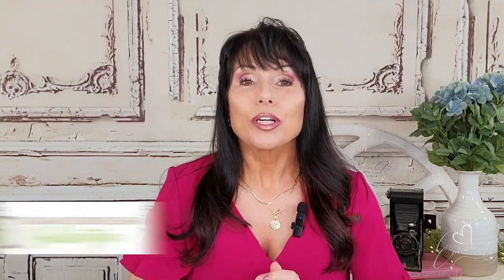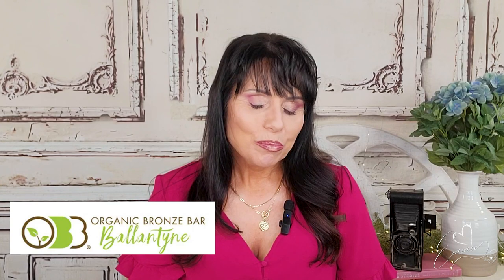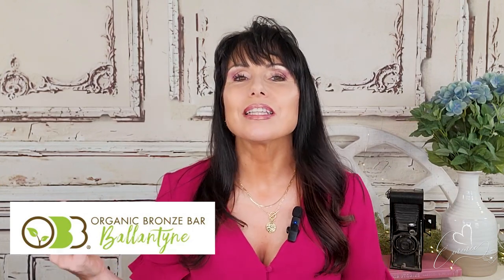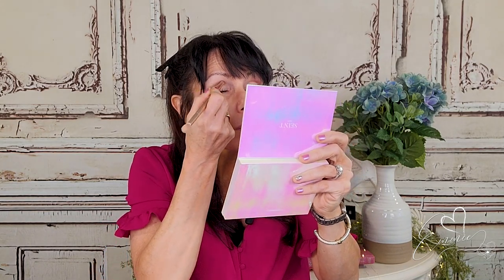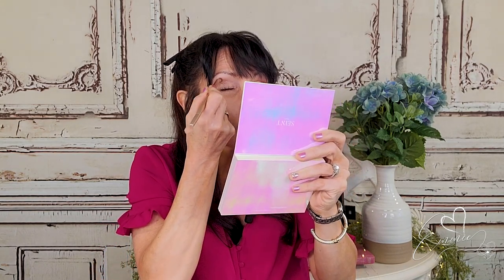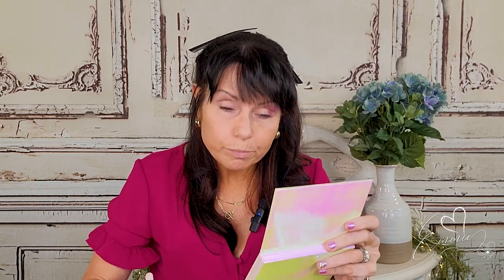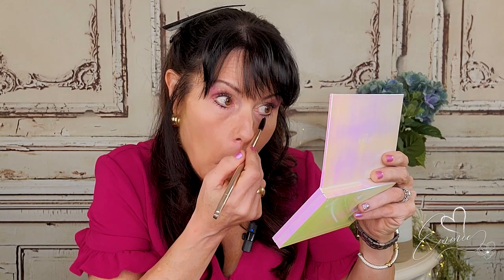Adjusting Your SEINT Makeup When You Have a Faux Tan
Hello Beautiful Women,
Today I shot a Tutorial for you on how to adjust your SEINT Makeup with a faux tan.   I went into detail showing you what products I use and how I applied my SEINT Makeup to achieve my even, natural, bronzy glow.  I am now at 2.76K followers!  Your support truly means a lot to me and it will help me to create more videos like this in the future.
Checkout the new SEINT Collection and Levels in detail with detailed graphics.  So, grab a glass of something, sit back, and enjoy! 💖 Remember to always wear your sunscreen and ... Remember to Always Live Life Passionately!"💖
Love,
Emmie ♥

The colors I used were:
Eyes: Lullaby for the contour, As if, Twanda, Blondie, Drift, Aries, Mi
Hija, and Cole for my eyebrows. I used Mango, Sandy, Candlelit, Versailles, Ash Contour and Angel, Pearl and Rose Gold illuminators.

CeCe: Blouse

Australian Gold Botanical Sunscreen Tinted Face BB Cream SPF 50, 3 Ounce | Medium-Tan | Broad Spectrum | Water Resistant | Vegan | Antioxidant Rich

Glow Screen

Stila Waterproof Liquid Eyeliner

Loreal Ultimate Mascara

MAC Pro Long Wear Paint Pot Primer in “Painterly”

LASHIFY: C 14, 16. 16, 14

Smashbox
Be Legendary Line & Prime Pencil in Deep Mauve